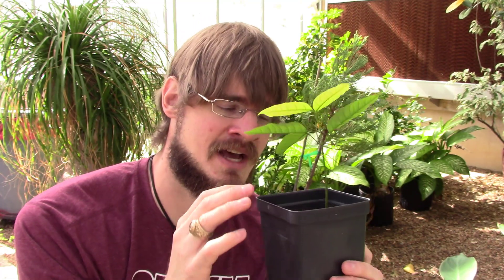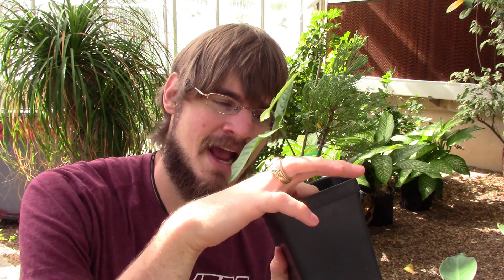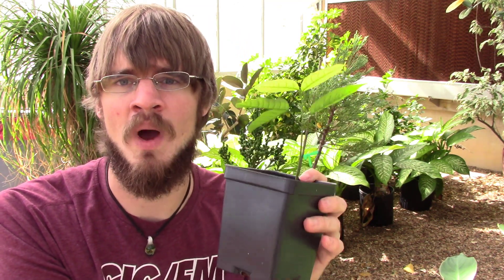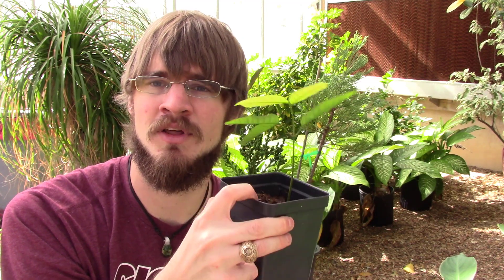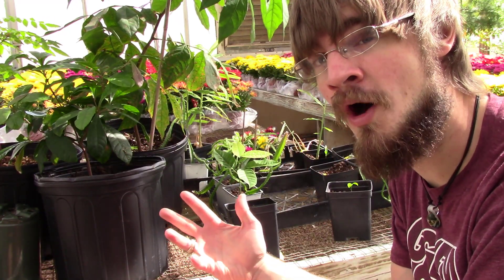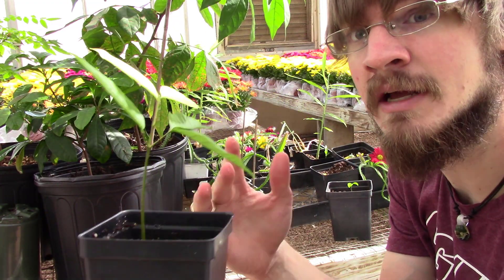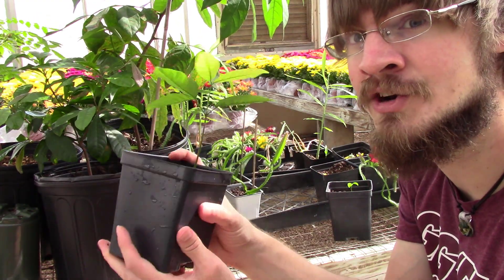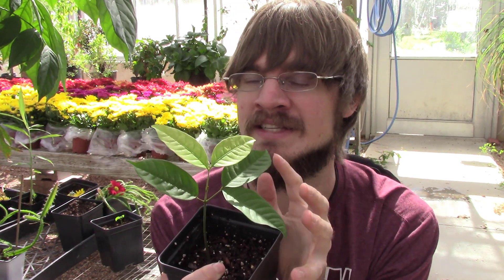To Water or Not to Water? That is the Question! (Container Plant Success Ep. 3)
To water or not to water, That is the question! Knowing when and how much to water plants seems to be one of the biggest challenges plant owners struggle with and often the culprit behind people believing they dont have a green thumb. So today were going to go over a few ways you can become one step closer to becoming a potted plant pro!